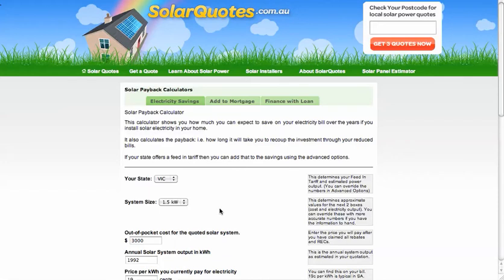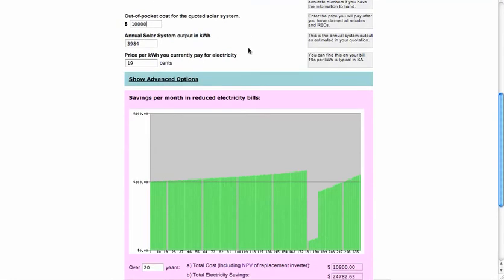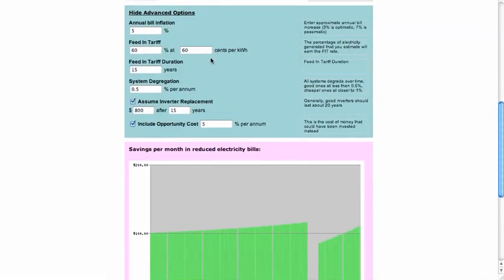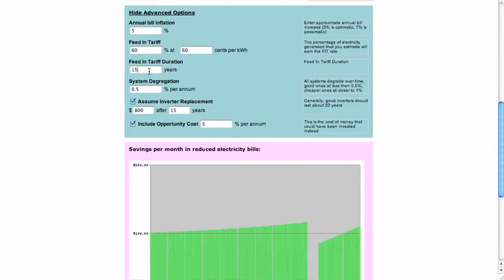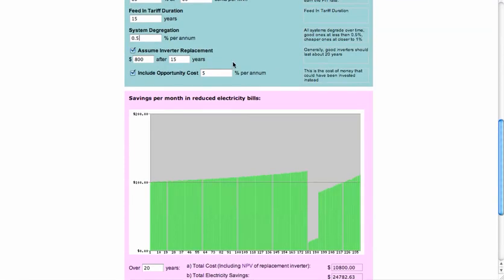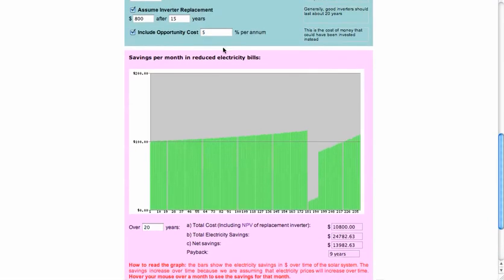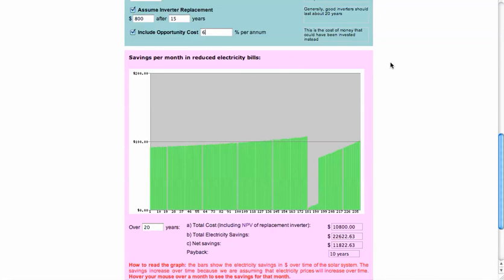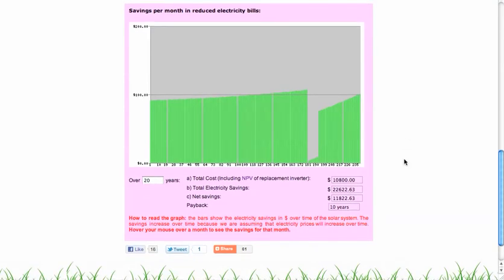Solar Calculators Part 2: Understanding the Inputs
Once you've got your quote (or hopefully 3!) for your solar power system then it is a good idea to independently work if that solar system is going to be economically viable, taking into account factors like electricity price inflation, solar system degradation and opportunity cost.

will help you do just that.

In this 2nd video, walking through the SolarQuotes Solar Calculator, I explain what each of the inputs in the Solar Payback Calculator are for, and what numbers you should put in them so that you can work out for yourself the payback and cashflows that your quotes solar power system will generate.